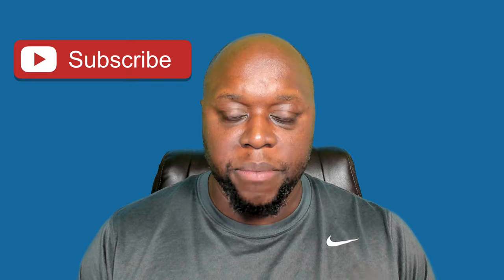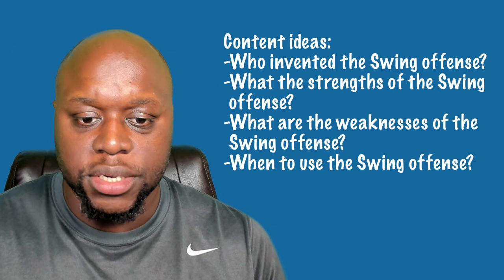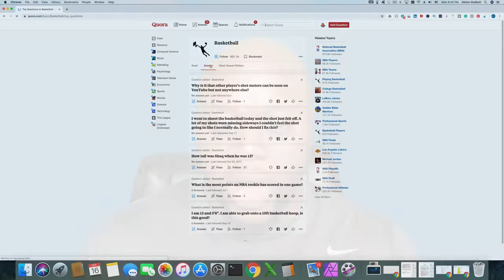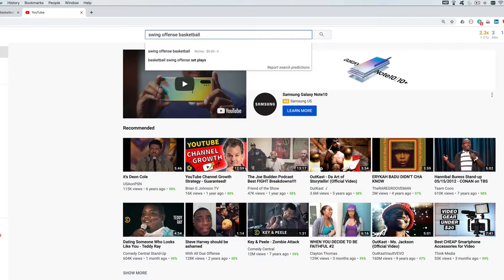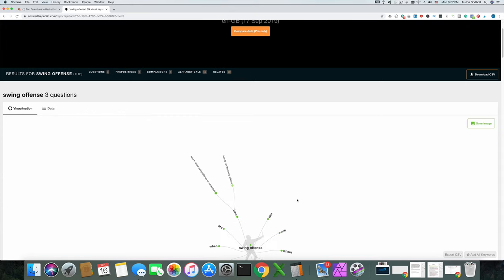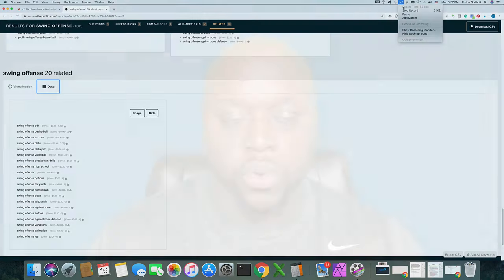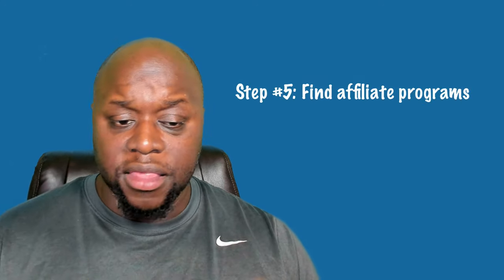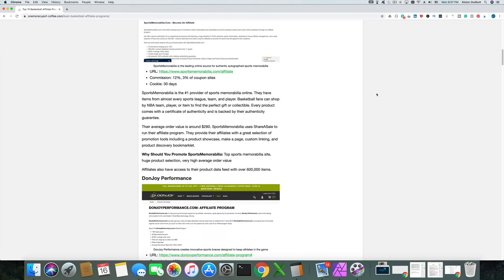Make Money Online With Basketball: How to make $100+ with Basketball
Make money online with basketball: In this video, I show you step-by-step how to make money with basketball. Basketball is a great opportunity because it is a worldwide sport. In addition, there are a number of sub-niches you can niche to start making money with basketball.